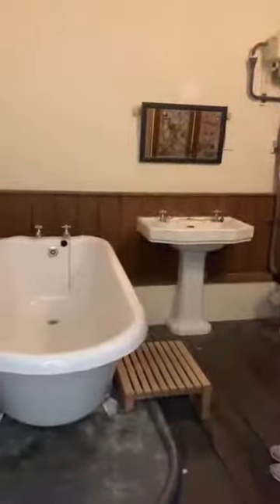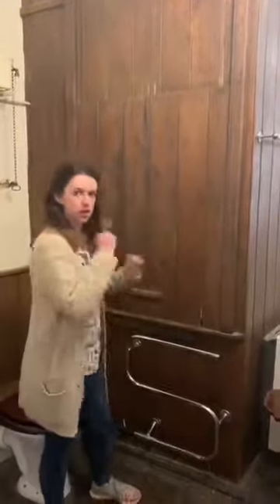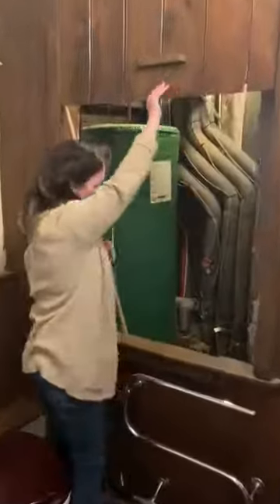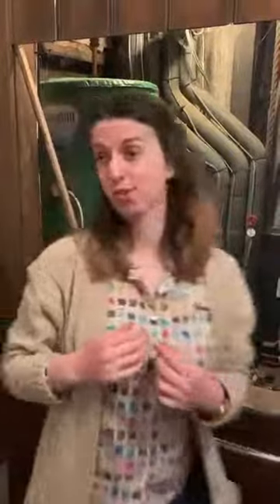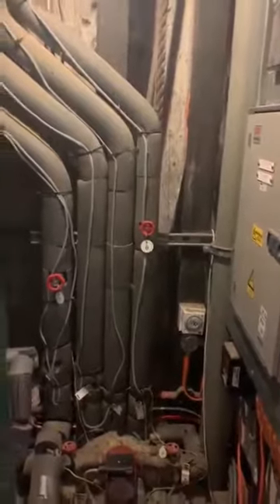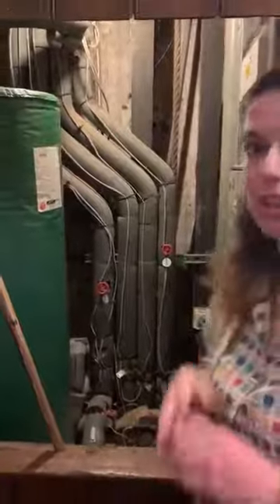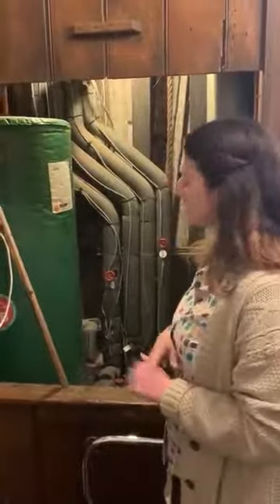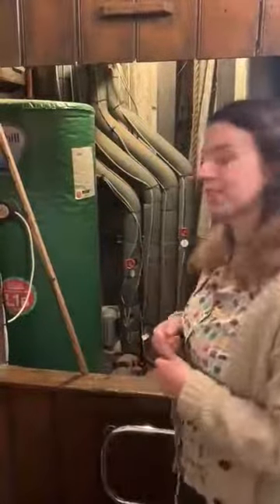Toilet Tuesday - The Custodian's Toilette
A toilet with a hoist and a lovely bath!